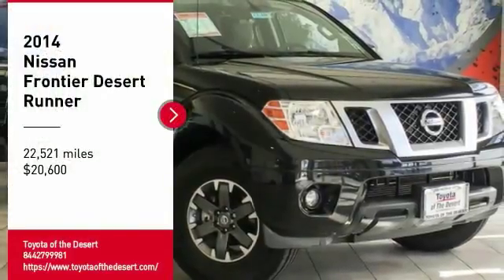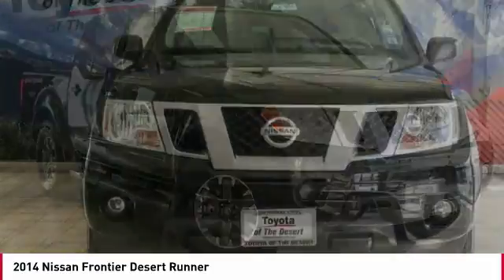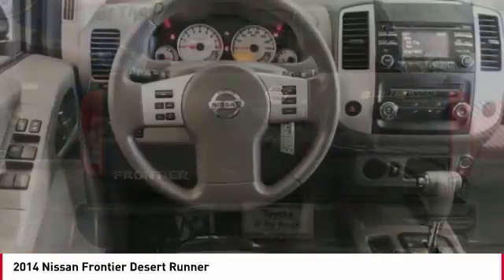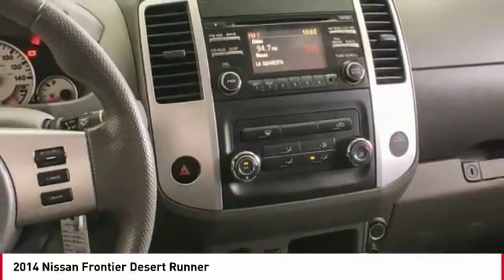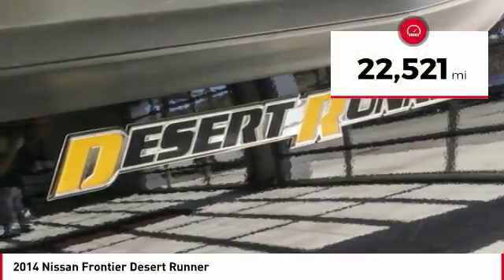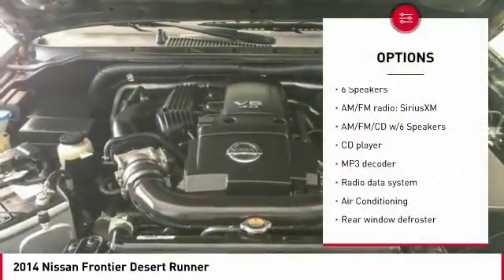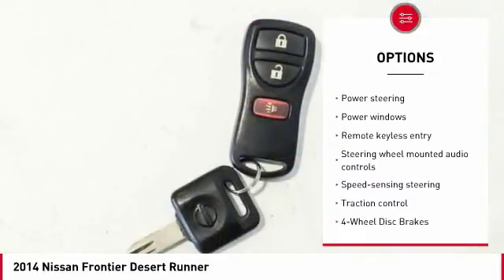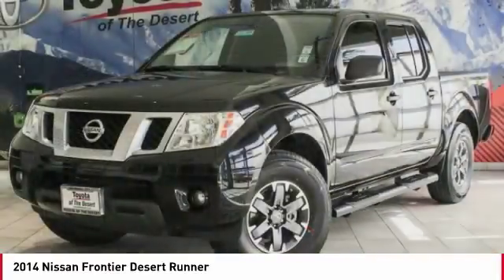2014 Nissan Frontier Cathedral City CA 236568C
2014 Nissan Frontier Desert Runner

4.0L V6 DOHC 5-Speed Automatic with Overdrive 16/22mpg Desert Runner Nissan Frontier 4D Crew Cab Super BlackbrbrbrReviews:brbr  * Fun-to-drive nature whether you're off-road or just commuting; strong V6; easy-to-use interior controls; stout bed lining and tie-down points. Source: Edmundsbr  * The 2014 Nissan Frontier might be a midsize truck, but it does not skimp on attitude. It has sharp blocky lines, and an edgy vibe that will make you want to experience what it can do. Plus, since the King Cab seats 4, and roomier Crew Cab can fit 5, and both come with 4 doors, it's easy to bring your friends along for the ride as well. Between The King Cab and The Crew Cab there are a total of 10 trims available. For the King Cab your choices are: S, SV 4-Cylinder, SV V6, Desert Runner, and PRO-4X. Move up into the Crew Cab and the available models are: S, SV V6, Desert Runner, PRO-4X, and the top of the line SL. Depending on which model you buy, the Frontier is offered as a 4x2 or a 4x4. All have a generous helping of common standard features such as: Anti-Lock Brakes, Vehicle Dynamic Control, Dual Consoles with Storage, Locking Tailgate, Storage under the Rear Seat, Tire Pressure Monitor, and an array of Airbags. The interior continues the feel of the outside with geometric curves, an easy to maintain interior, and straightforward controls. On all models you get cloth bucket seats, except the Crew Cab SL, which comes with leather. The base S trims on the King Cab and Crew Cab have been priced with the budget conscious shopper in mind. The King Cab S comes standard with a 2.5-Liter, 4-Cylinder Engine, and 5-Speed Manual Transmission capable of an EPA estimated 19 MPG City and 23 MPG Highway towing up to 3,500lbs. The Crew Cab S comes with a 4.0-Liter V6 Engine, and 6-Speed Manual Transmission standard that gets an EPA Estimated 16 MPG City and 22 MPG Highway and tows up to a massive 6,500lbs. For the King Cab S there is a Preferred Package that adds air conditioning and an AM FM CD stereo. Some of the higher-priced trims offer features like navigation, a rear-view monitor, Bluetooth for wireless streaming, and the Utili-track tie-down system. Come drive the 2014 Nissan Frontier today! Source: The Manufacturer SummarybrbrbrBE OUR GUEST! Come visit your friendly and pressure-free 10,000+ square foot showroom where you'll enjoy family oriented atmosphere with free wifi, complimentary coffee, popcorn, bottle water. Free shuttle service to and from the dealership. TOYOTA CERTIFIED USED, YARIS, PRIUS, IM, IA, COROLLA, CAMRY, AVALON, RAV4 HIGHLANDER, SEQUOIA, TUNDRA, TACOMA, LANDCRUISER, SIENNA. PALM SPRINGS, CATHEDRAL CITY, RANCHO MIRAGE, PALM DESERT, INDIAN WELLS, INDIO, COACHELLA, YUCCA VALLEY, 29 PALMS.brbrWHY TOYOTA OF THE DESERT? At Toyota of The Desert, we only stock the very best Toyota pre-owned and Certified Pre-Owned vehicles as well as high quality, select brands from other car companies into our inventory. We have a staff of on-site buyers and regional buyers dedicated to acquiring cars and trucks that fit your particular and exclusive needs and at prices you'll love! Then, we recondition those vehicles to strict dealership and manufacturer specifications. Additionally, we work with all credit and financial situations and do our absolute best to find a vehicle that fits every individual's unique lifestyle.brOur sales staff is non-commission! That means were interested in helping to find the right vehicle for you, regardless of price.